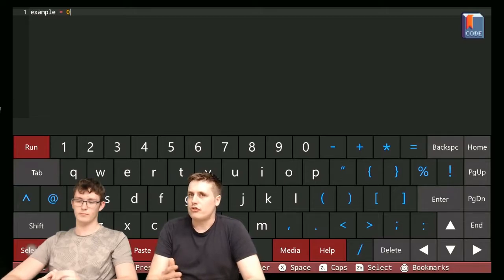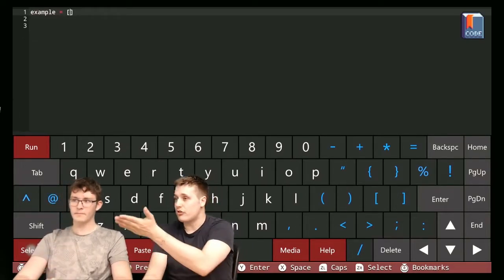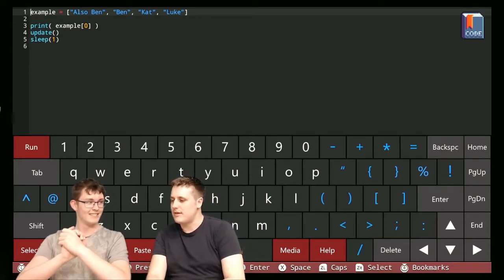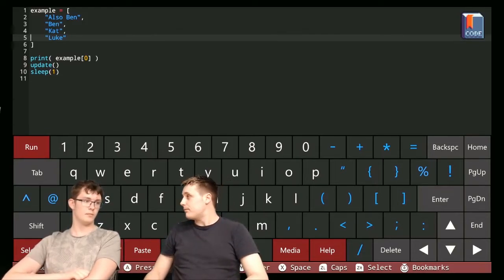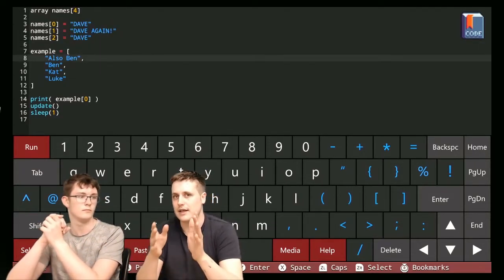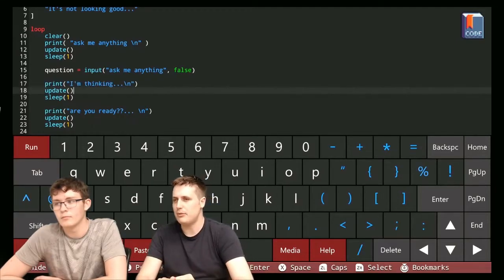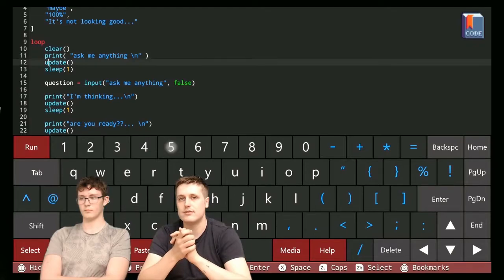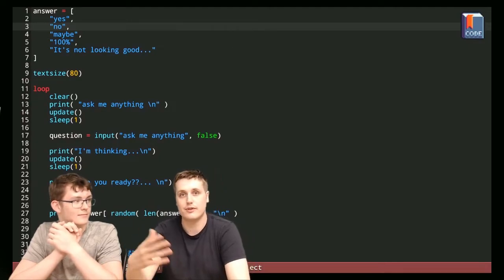Coding with FUZE: Tutorial 04 - Simple Arrays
A simple Fortune Teller program provides a great introduction to Arrays. Arrays are an extended type of variable and once understood open the doors to advanced coding techniques.

The tutorial uses a single array of different answers in the same way as a Magic 8 Ball does. The user is invited to ask a question and the program gives an unpredictable answer. Great fun